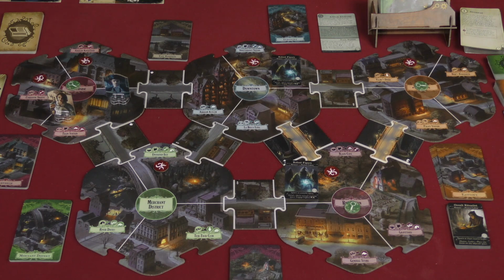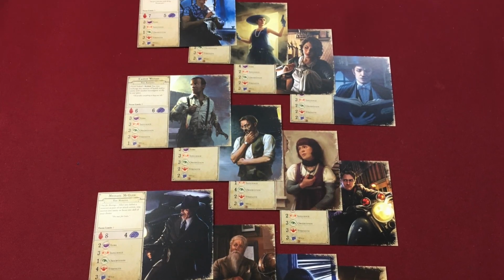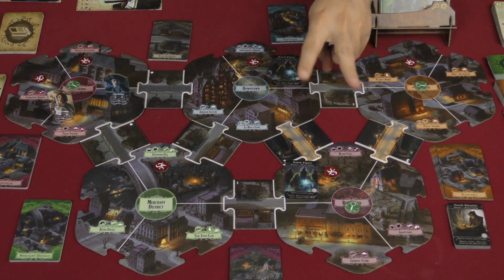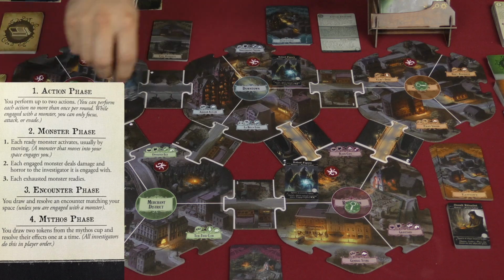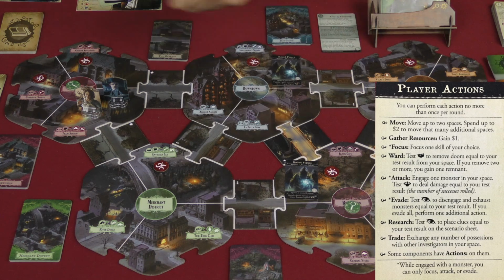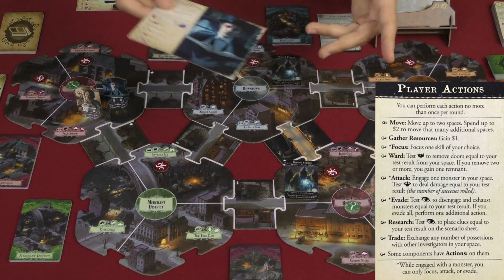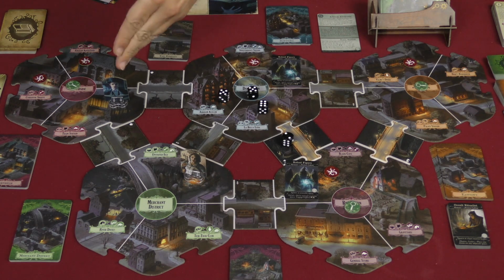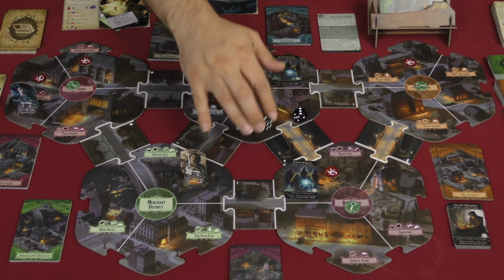Arkham Horror (Third Edition) Review - with Zee Garcia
Zee checks out this latest reworking of the classic game of terror and madness.

00:00 - Introduction
01:21 - Game overview
12:56 - Final thoughts